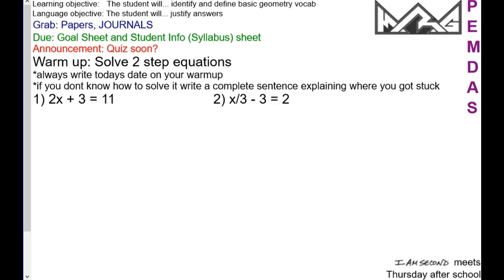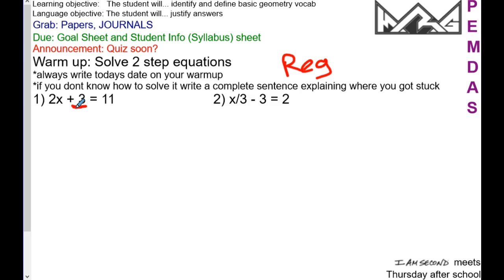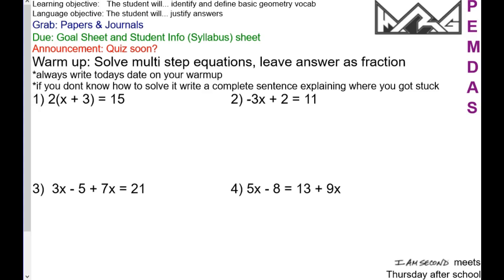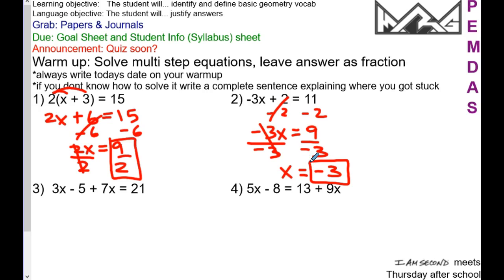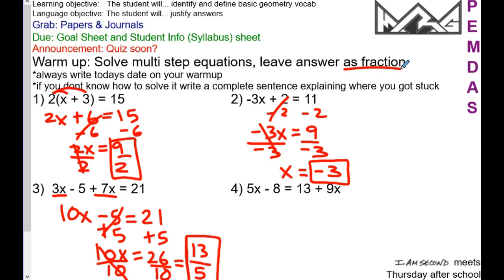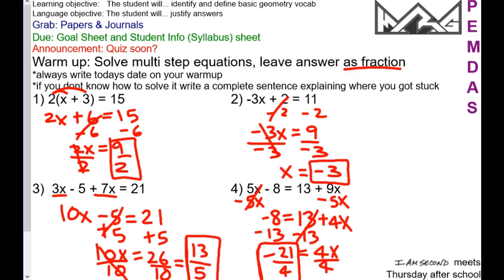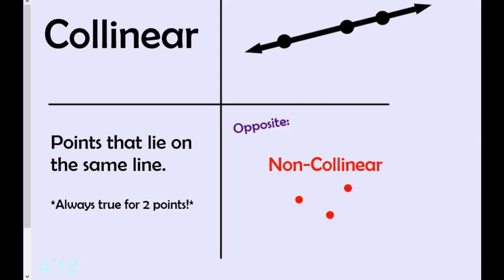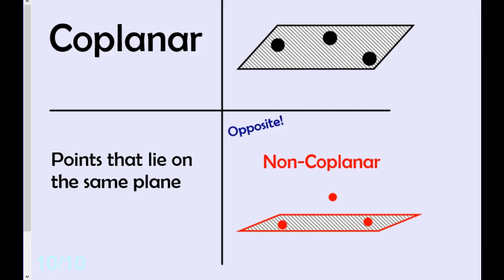8/29/18 Warm up Algebra Notes Vocab